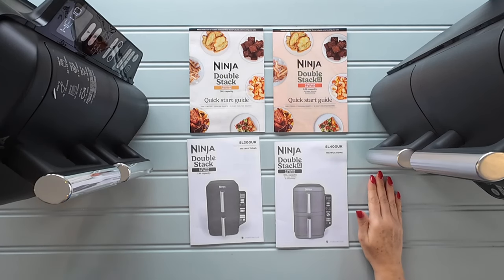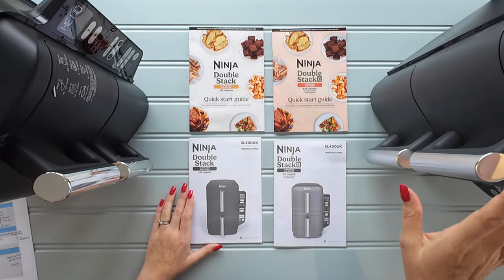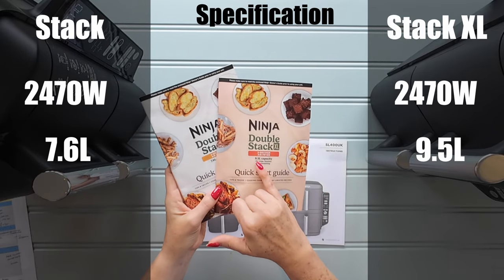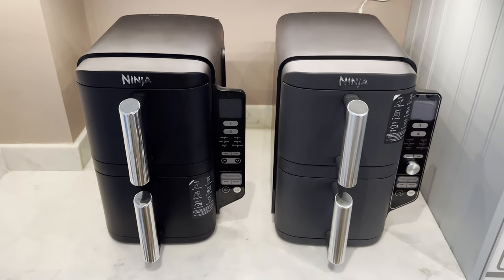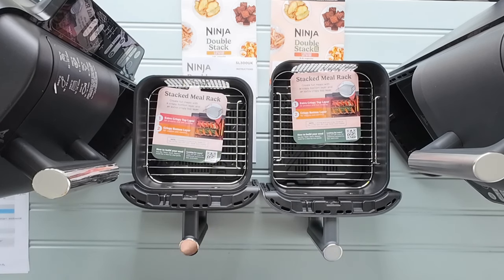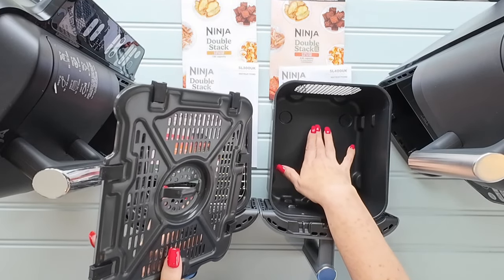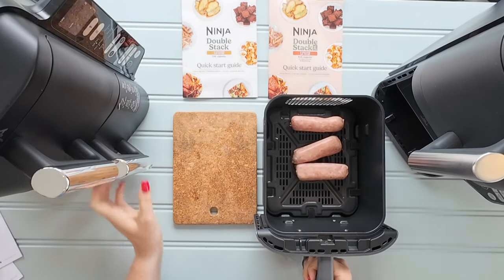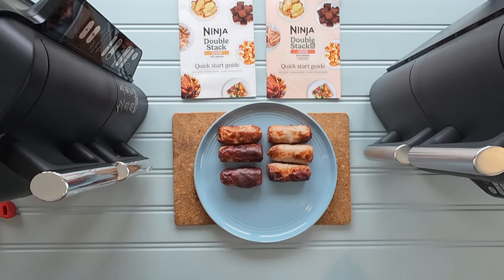Ninja Double Stack 7.6L SL300UK versus STACK XL 9.5L SL400UK Air Fryer COMPARISON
Ninja have now released a smaller Ninja Stack alongside their current Ninja Stack XL. If you're asking yourself what the difference is watch this video which looks at both machines side by side.

Comparison between the Ninja Double Stack 7.6L SL300UK and the Ninja Double Stack XL 9.5L SL400UK Air Fryer.

Ninja Double Stack

Ninja Double Stack XL at Amazon UK

Special edition Black/Copper Ninja Double Stack XL at Amazon UK

Ninja Double Stack XL at Amazon US

Meat Thermometer
JosephJoseph Measuring Cups
Ninja Foodi
Global Knife Set
Chopping Boards

USEFUL LINKS

0:00 Intro0:34 Pricing
2:11 Colours
2:28 Specification
3:31 Functions
4:17 Dimensions
5:10 Draw Comparison
7:29 Sausage Test
9:58 Outro